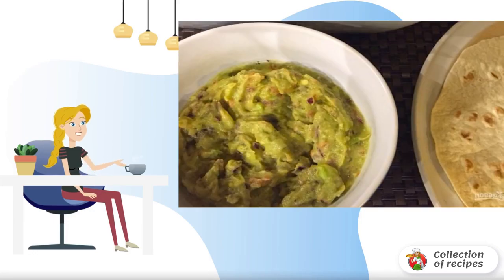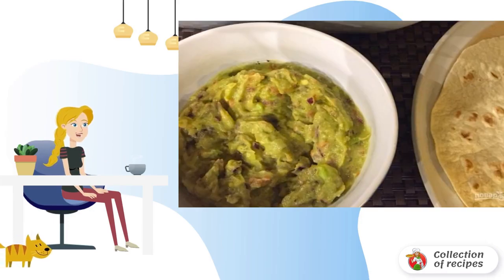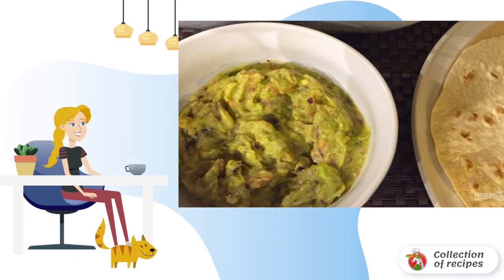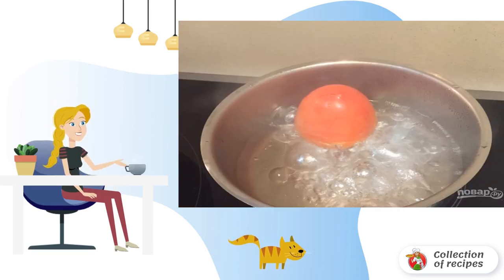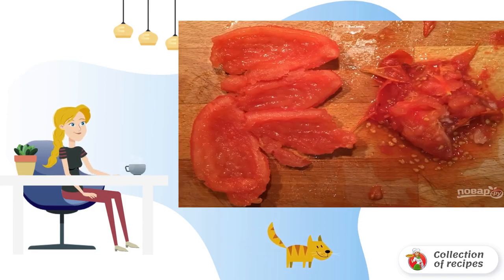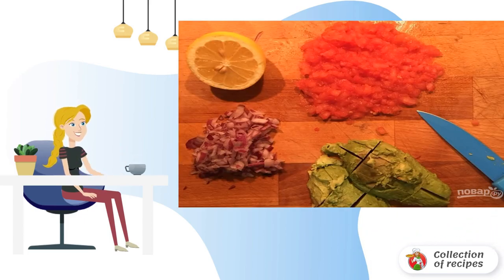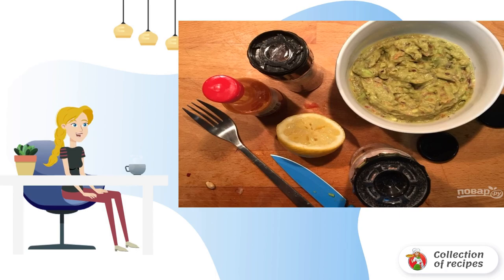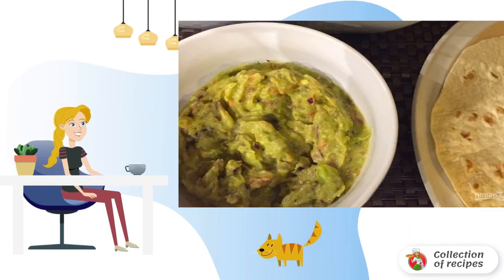Homemade Guacamole. Video home recipe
Don't know how to cook "Guacamole" at home? You will only need a ripe avocado. There is a classic variation of the sauce, but many chefs can offer their own. A healthy and delicious dish.

Ingredients:
Avocado — 1 Piece,
Tomato — 1 Piece,
Onion - 1/2-1/4 Pieces,
Tabasco sauce— To taste,

Classic recipe with photos, Recipe how to make, Festive table, Holiday table recipes with photos, A good recipe, Fast Food Recipes, A very homemade recipe, Simple recipes with photos, Simple home Recipes,